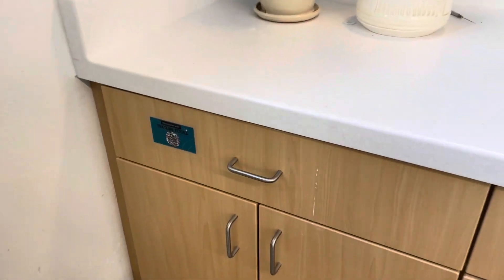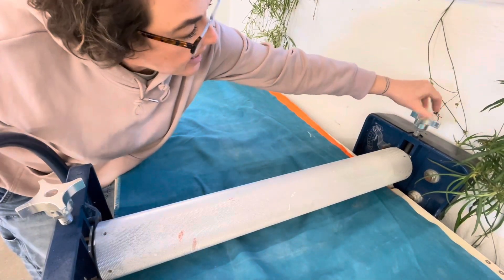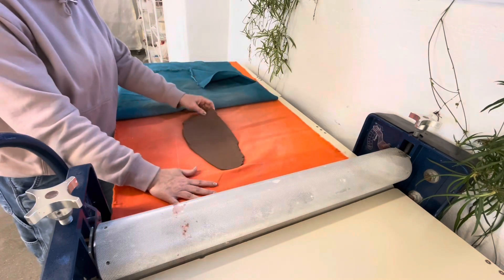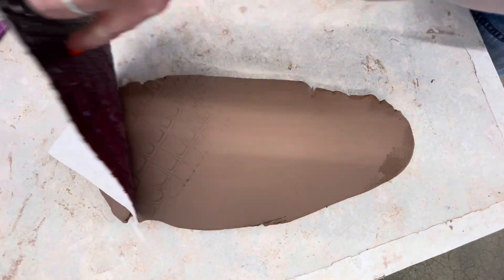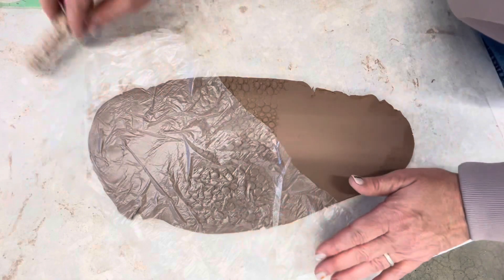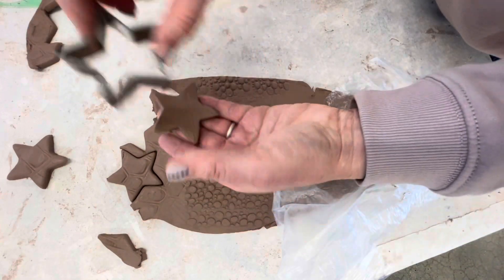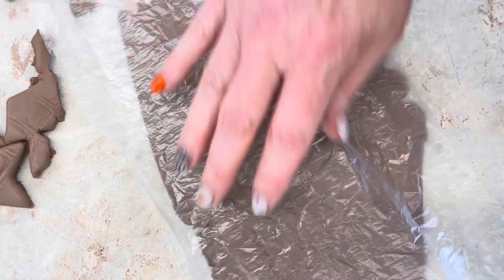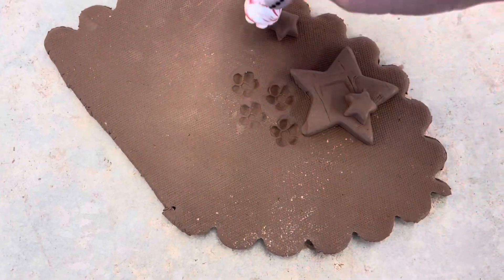Texture Tools and Cookie cutter Drawer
QR Studio Series